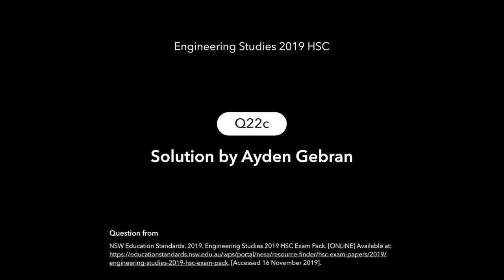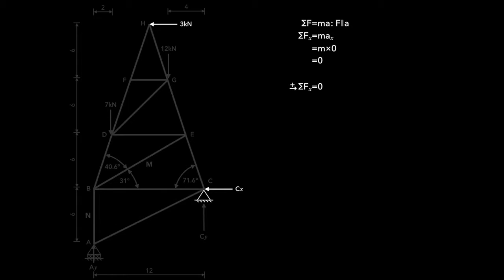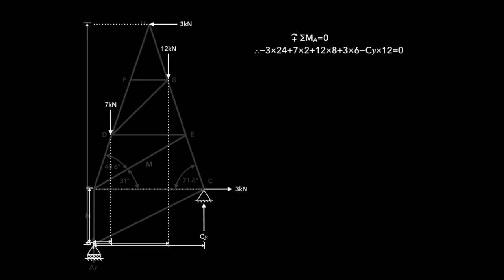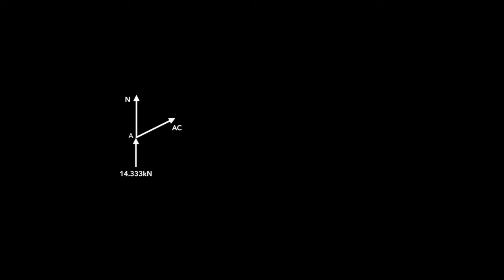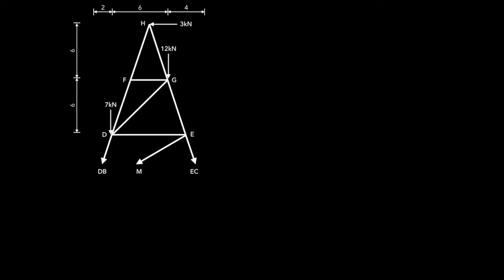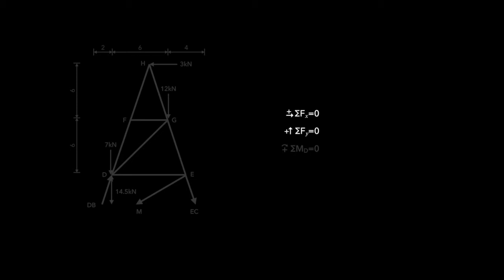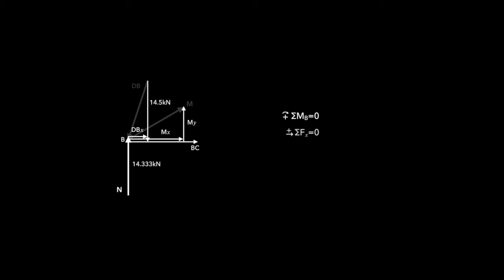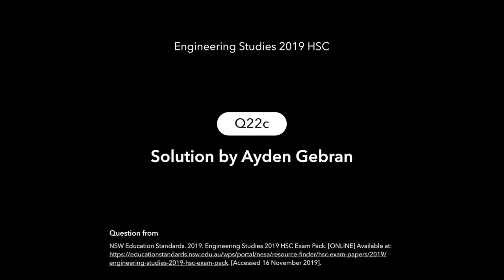Solution for Question 23c - Engineering Studies 2019 HSC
Solution for Question 23c - Engineering Studies 2019 HSC by Ayden G

Question from:
NSW Education Standards. 2019. Engineering Studies 2019 HSC Exam Pack. [ONLINE] Available [Accessed 16 November 2019].